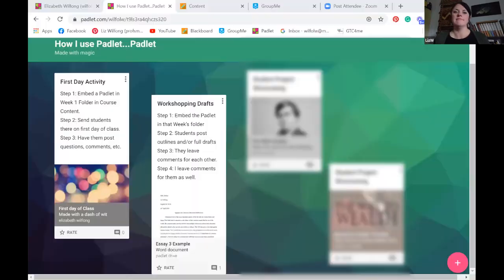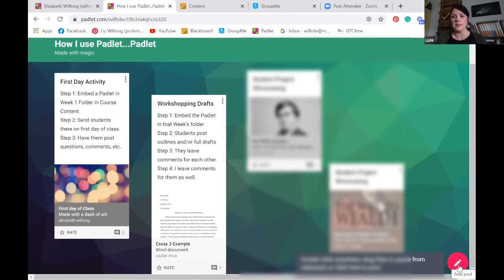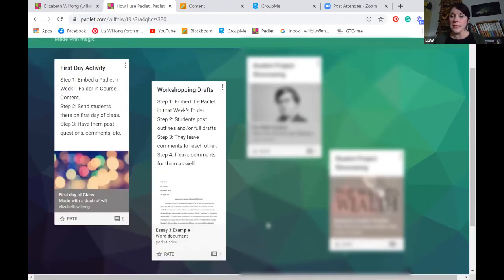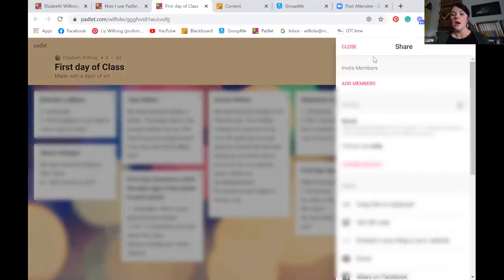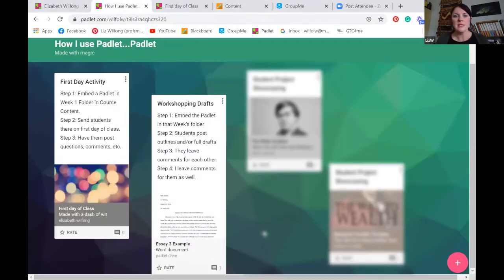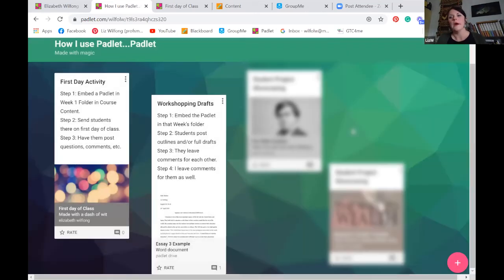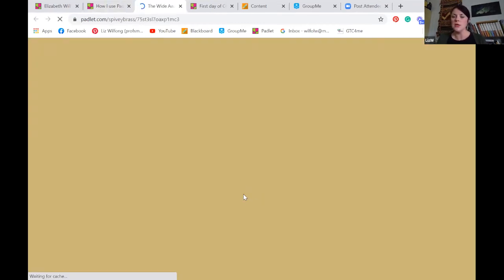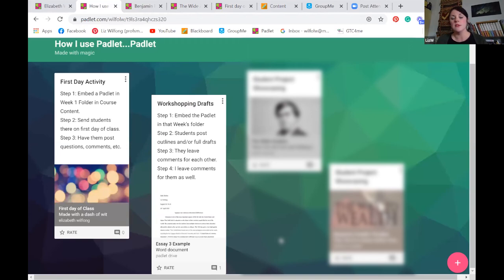GTC Teaching Tidbits: Episode Twelve-Exploring Padlet with Liz Wilfong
Welcome to GTC’s Teaching Tidbits.

Each episode we explore a teaching technique, tip, practice, or idea from faculty for faculty.

In Episode Twelve, our guest, Liz Wilfong, from the English Department introduces Padlet. Watch to see how she creatively uses this tool to convey information, encourage engagement, and much more!